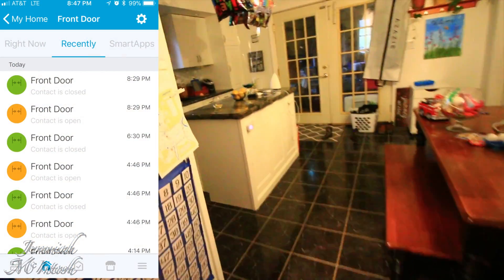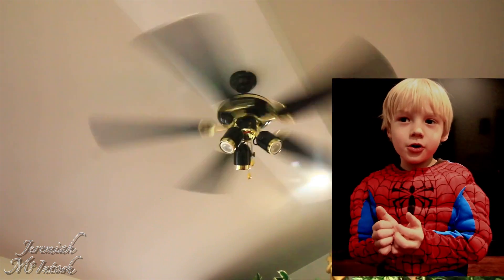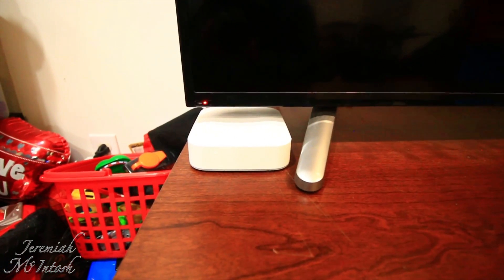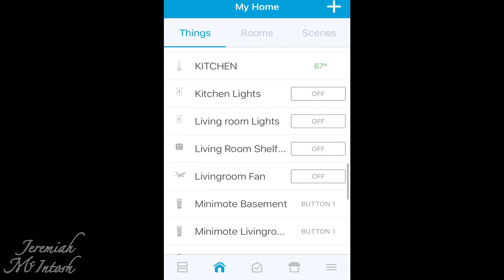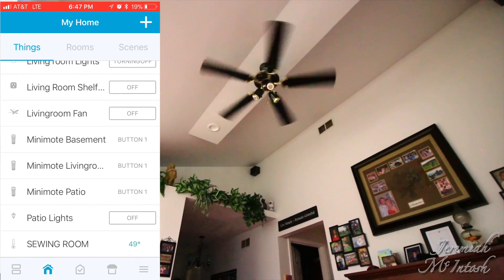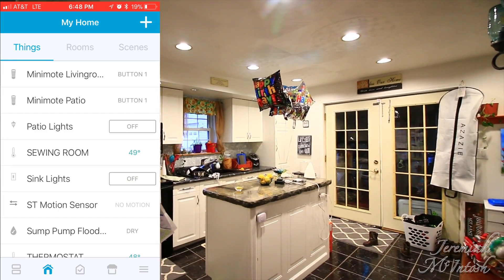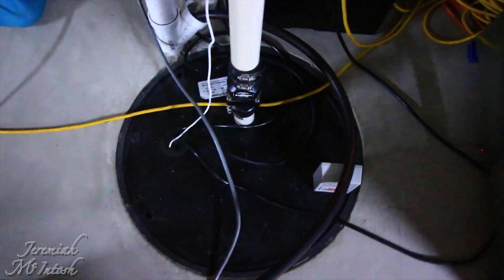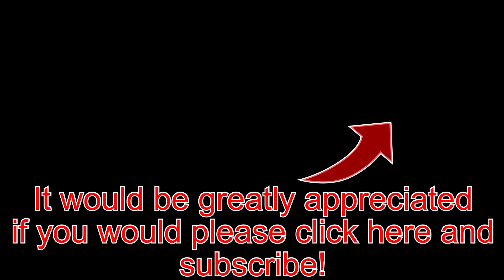Home Automation!! My Samsung SmartThings Smart Home with Amazon Alexa Demo! What can my home do?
This is a demo of my Samsung SmartThings Smart home and what it can do! It is integrated with Amazon Alexa and Google Home for voice control and is connected to an ever spring flood sensor in my sump pit to alert me if my liberty sump pump and my zoeller backup pump stops working to prevent my basement from flooding!
It. Is also connected to door sensors to alert me of intruders ,LED dimmer switches, ceiling fan switches, thermostats and more! It also has an alarm function that does not cost a monthly fee!